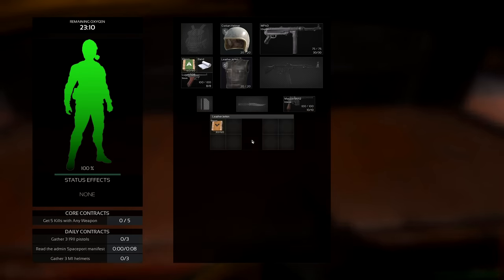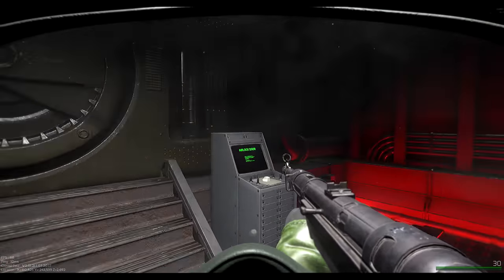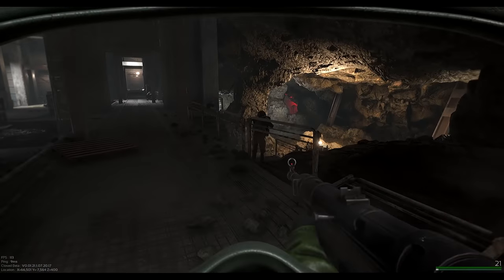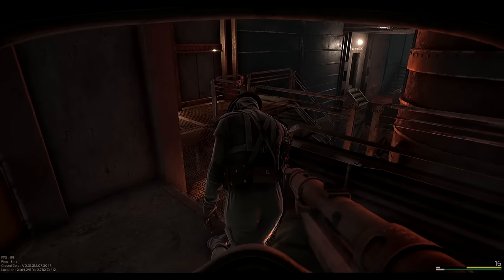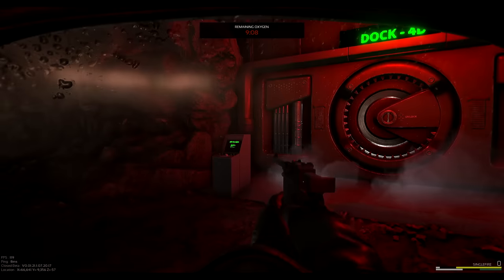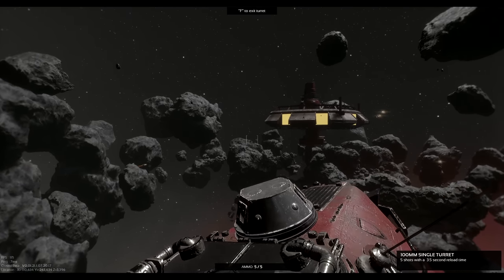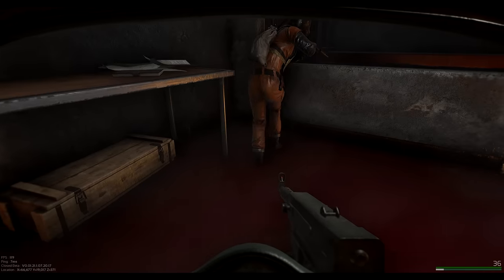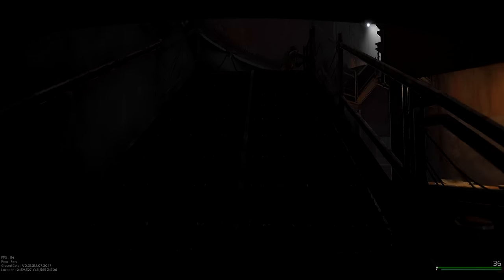Marauders Gameplay and Impressions...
Marauders is an interesting take on the tactical looter shooter like Escape from Tarkov, but in Space? I'm in. Having a blast here with @Tomographic as he shows me the ropes!